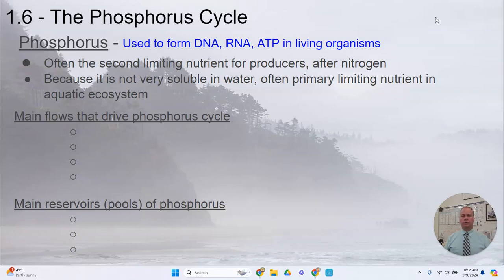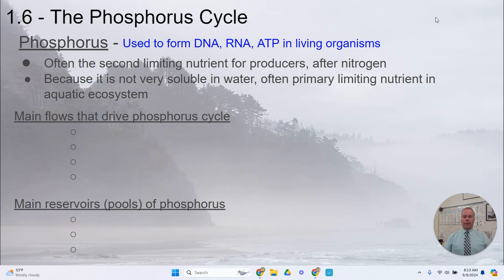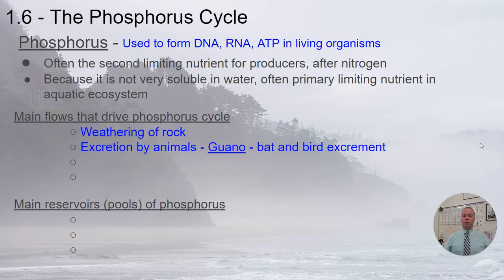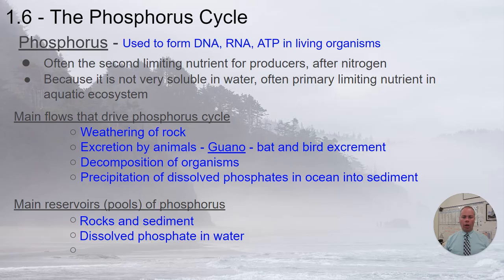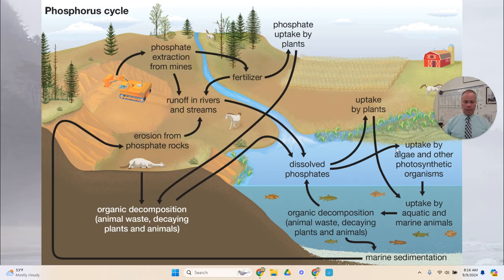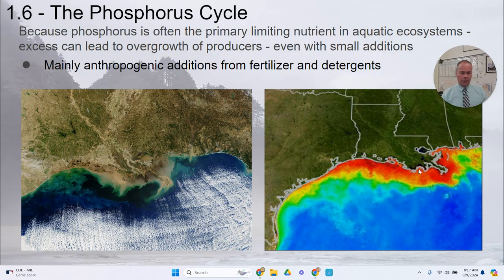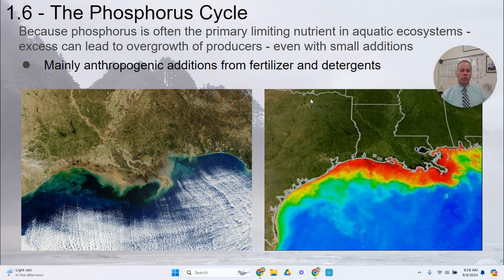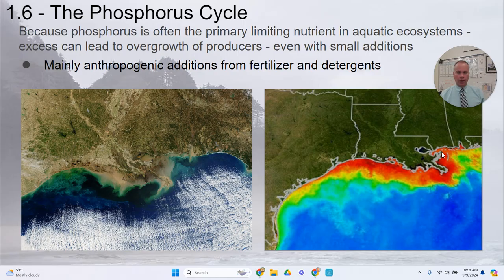APES - 1.6 The Phosphorus Cycle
In this video, we discuss the major pools and flows in the phosphorus cycle